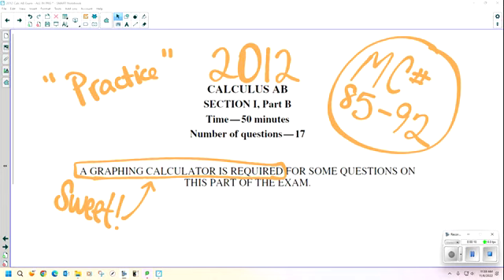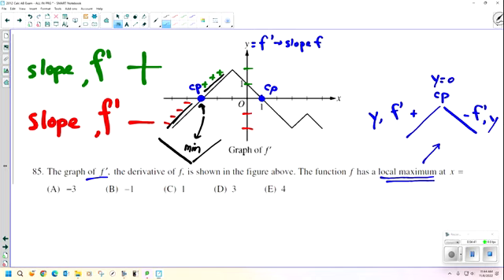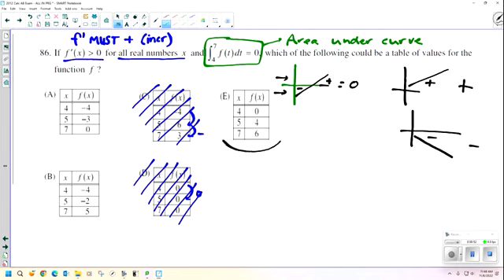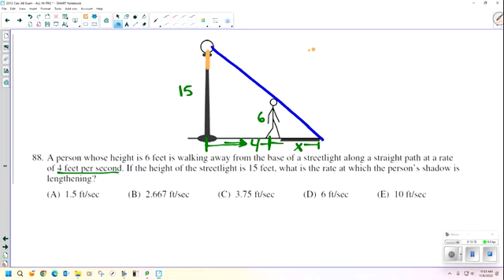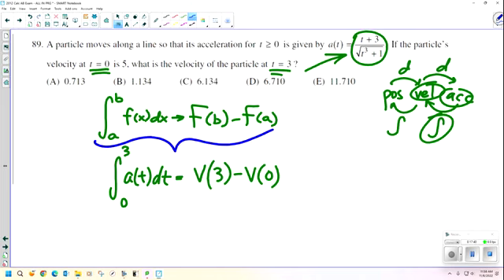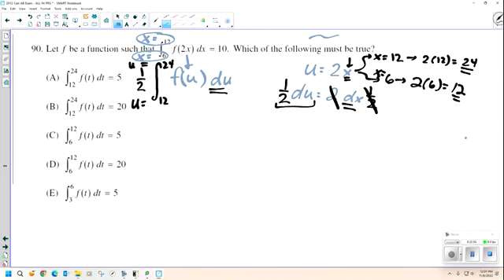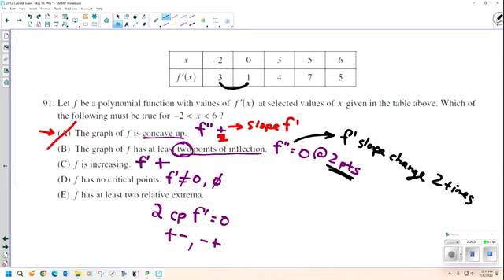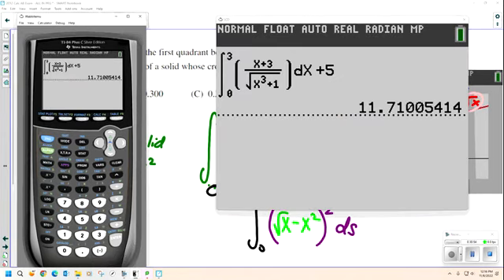Visca AP Calculus AB 2012 Exam Problems 85-92